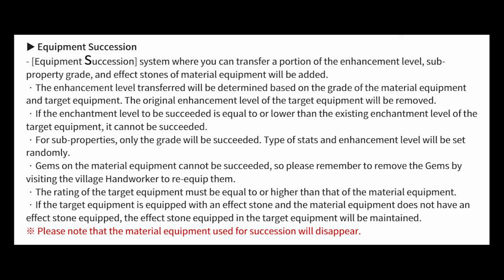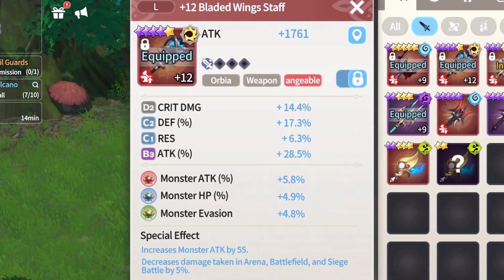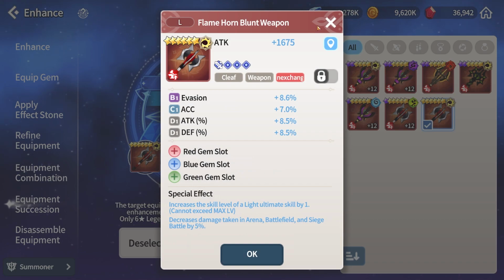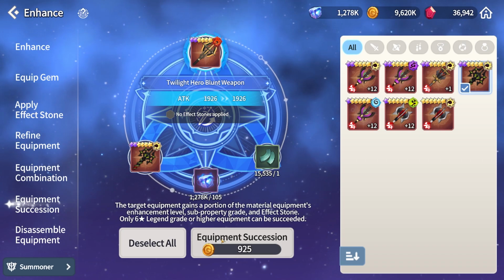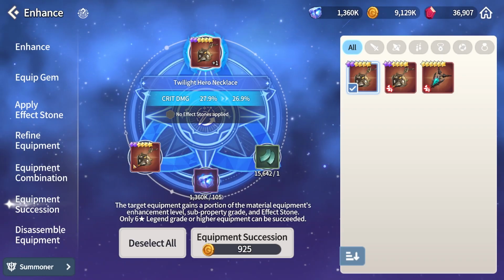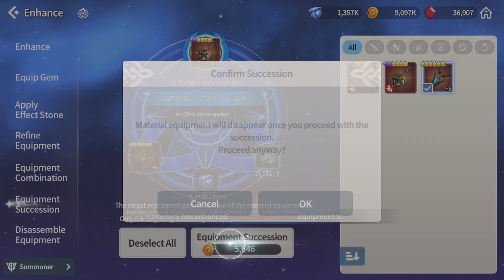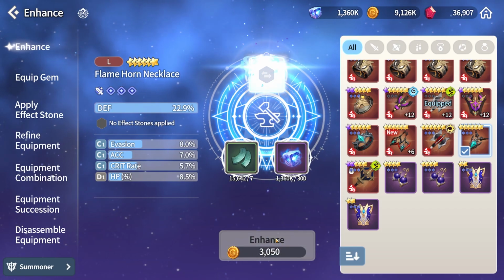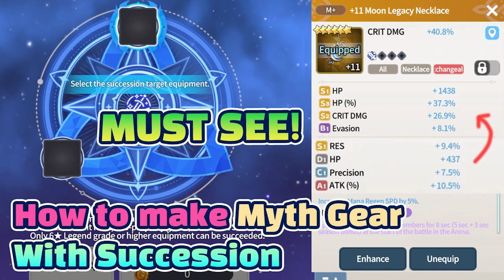How to use equipment succession | Summoners War: Chronicles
The new system is quite nice and let's us save a lot of refinement catalyst.

I am a variety streamer who loves playing games with people!

My Gaming Gear:
Graphics Card